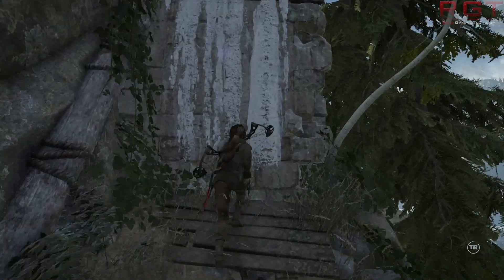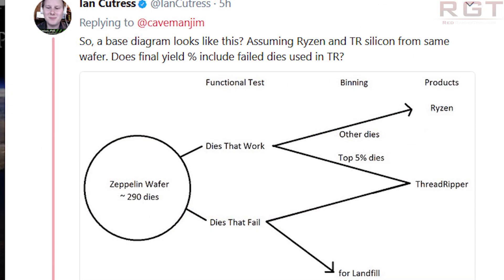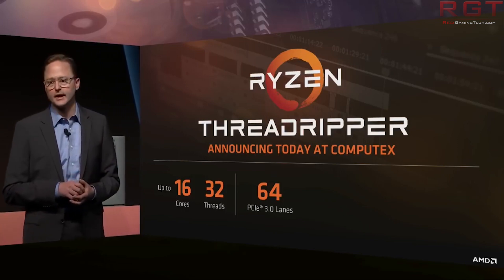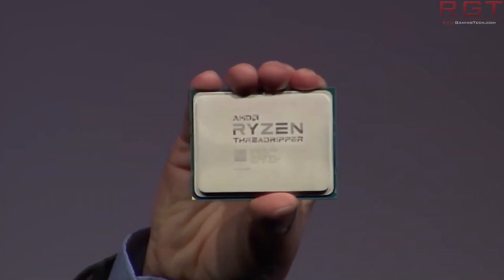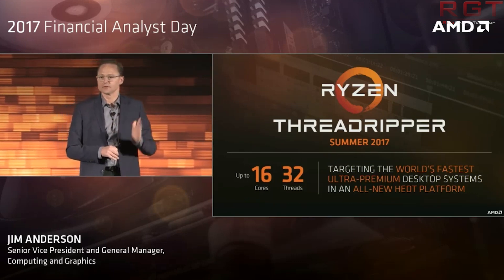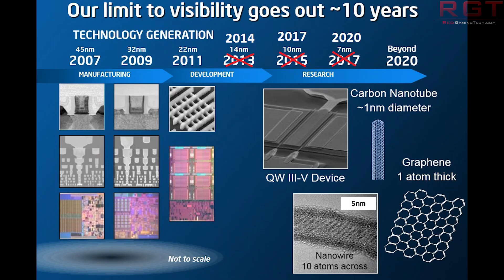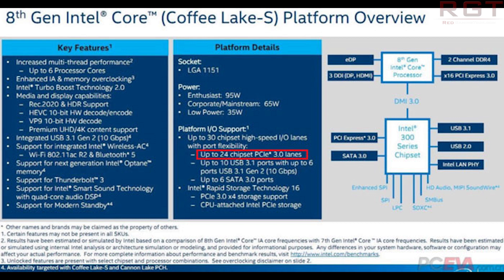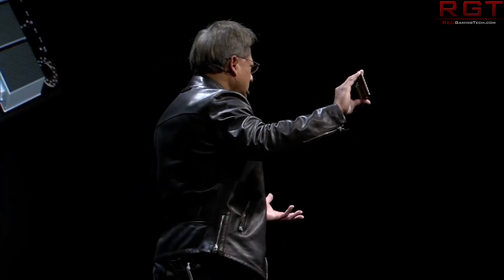Intel Mainstream 8 Core CPU In 2018 | ThreadRipper 32 Core CPU Isn't Possible Says AMD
An Intel 8 core CPU, nicknamed Ice Lake, will apparently hit mainstream markets next year and will be taking aim at Ryzen 7. AMD have said that a Ryzen Threadripper 32 Core processor just isn't possible, and finally we have some benchmarks for the performance of the Nvidia Tesla Volta V100 GPU.